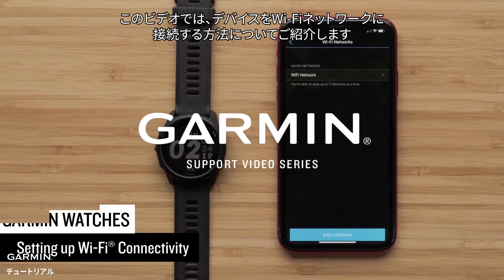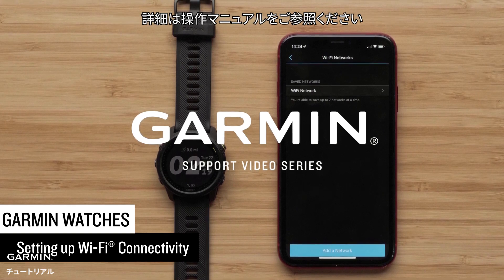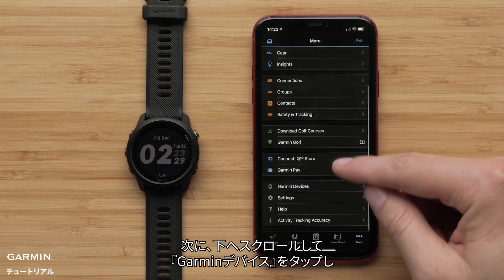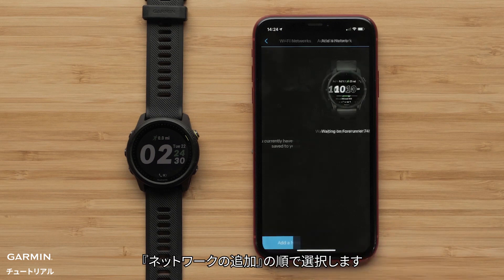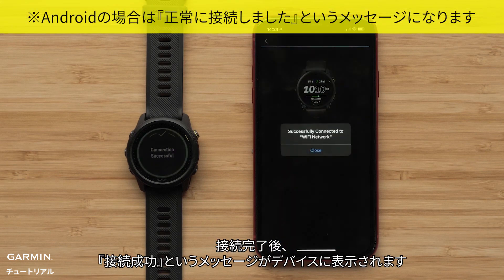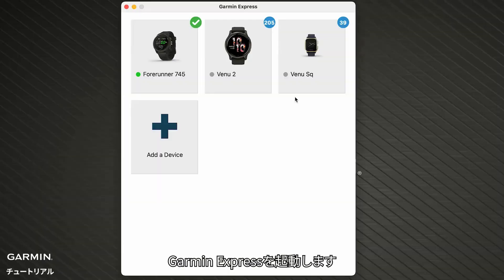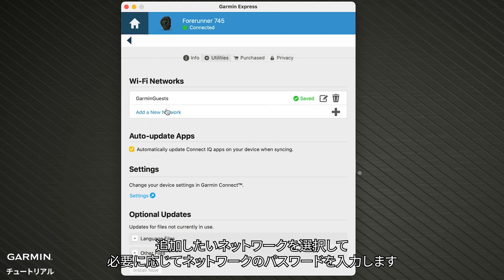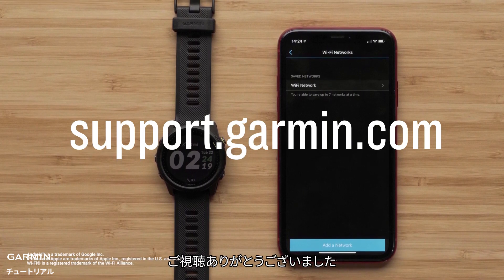【操作方法】Wi-Fiネットワークに接続する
このビデオでは互換性があるGarminデバイスをWi-Fiネットワークに接続する方法についてご紹介します。